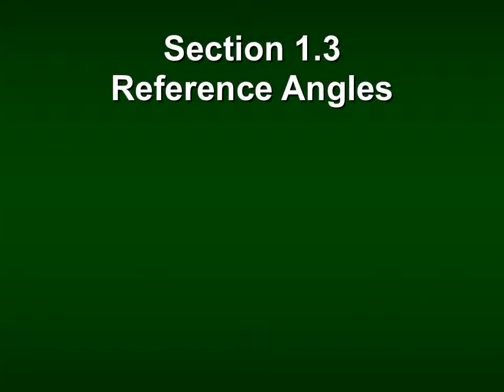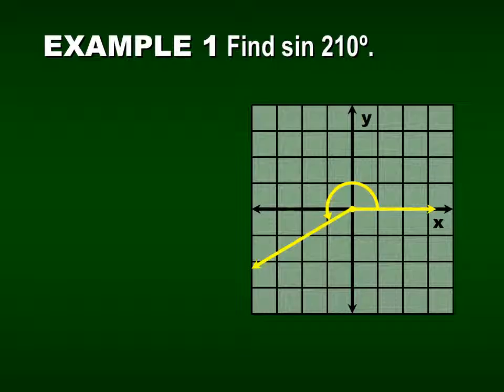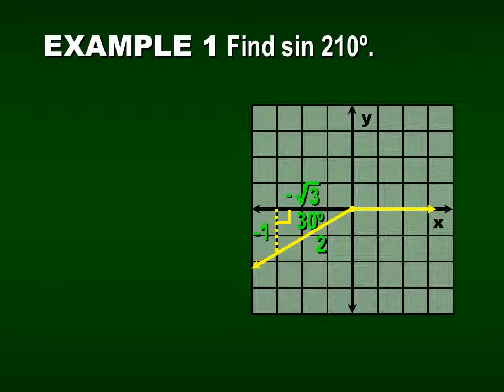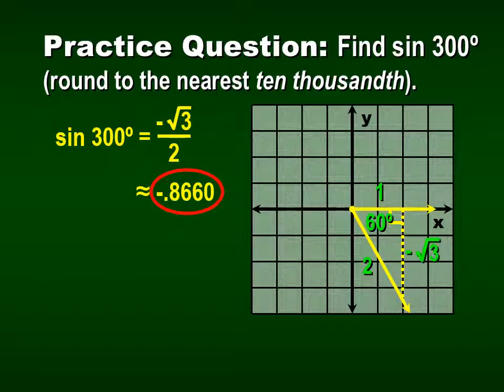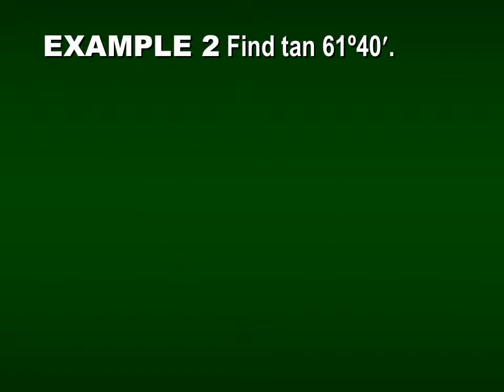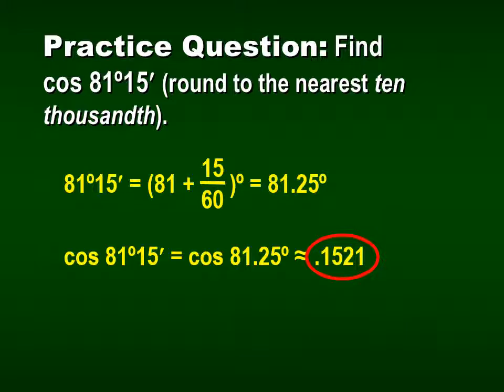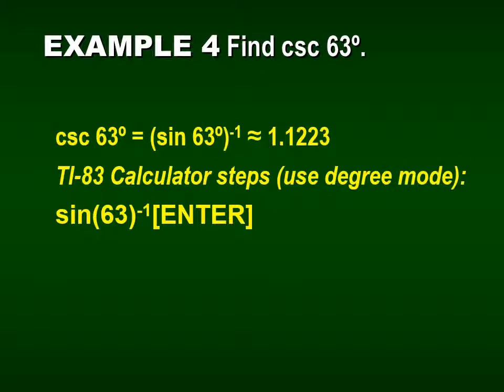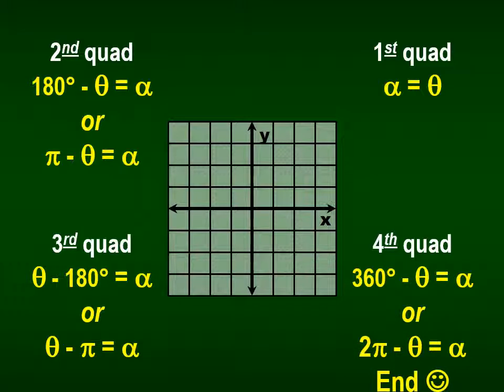Reference Angles PreCal 1-3